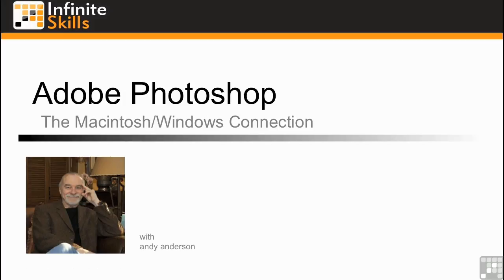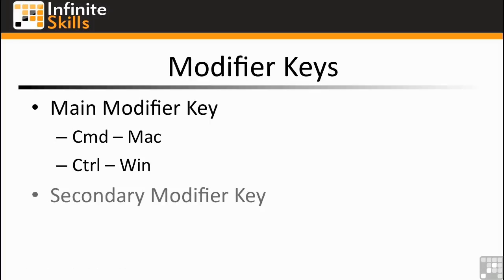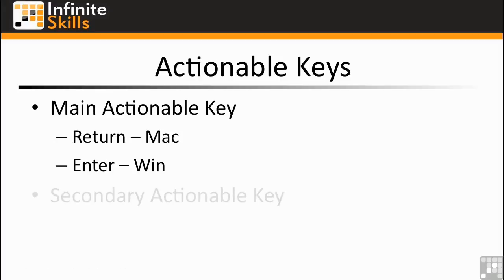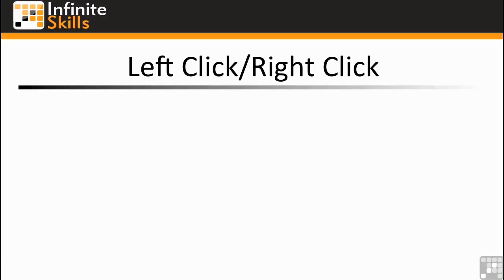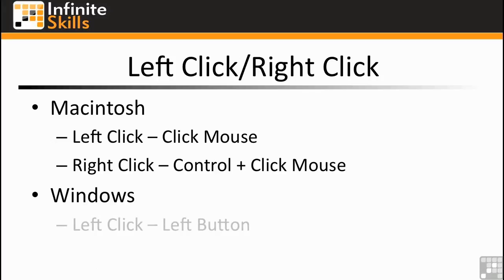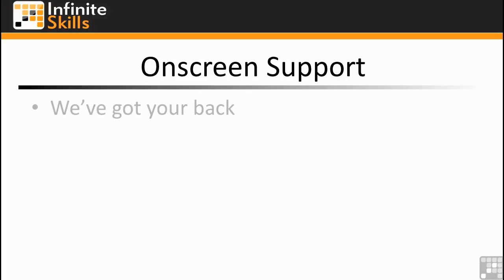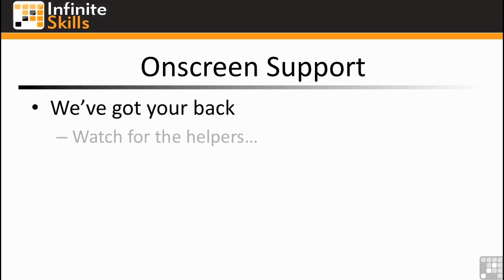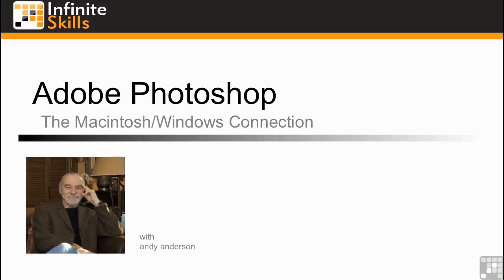photoshop cc tutorial (2) comunication between macintosh and windows